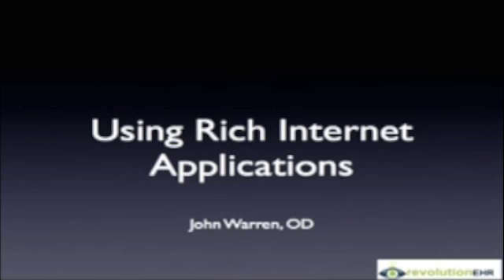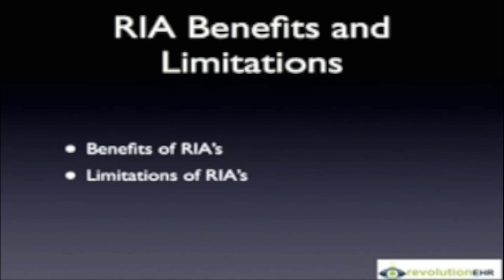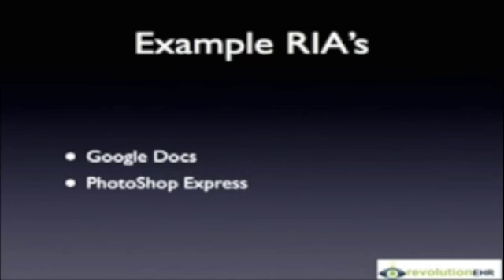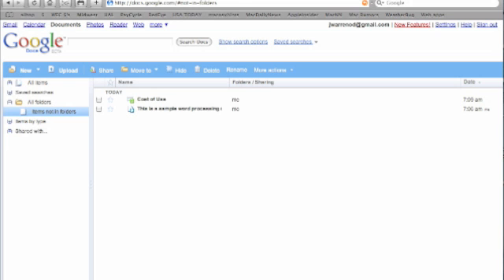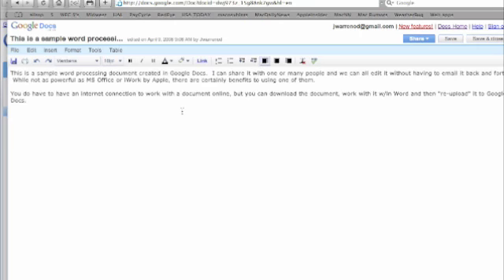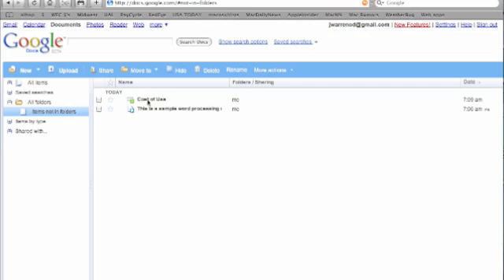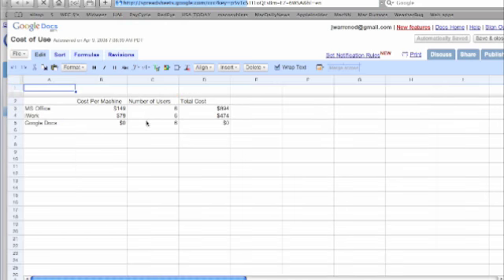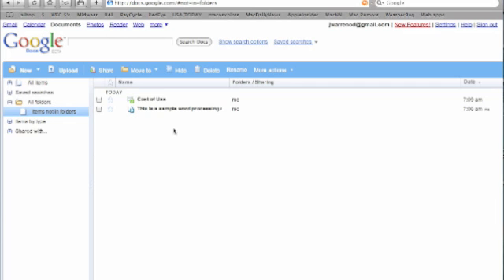RIA's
John Warren, OD talks about Rich Internet Applications.